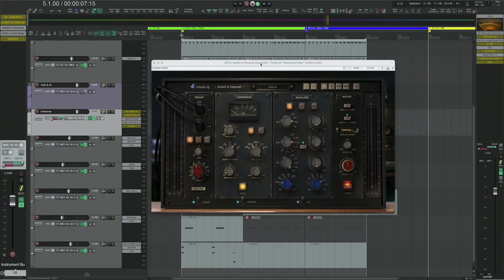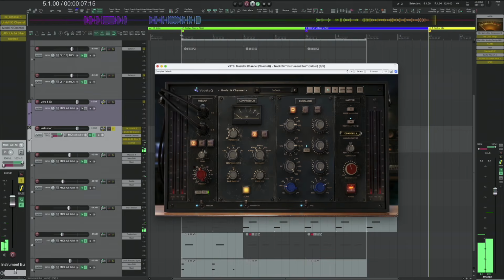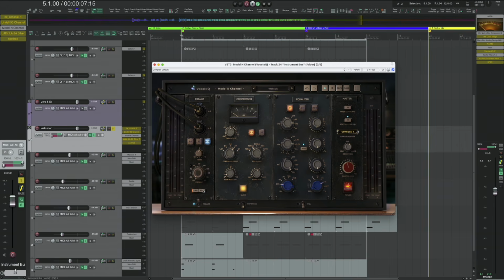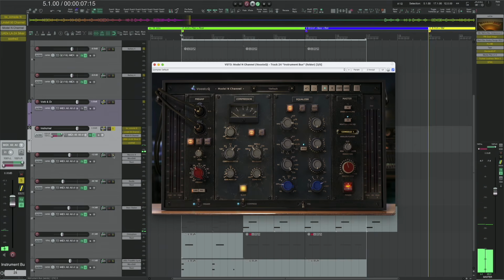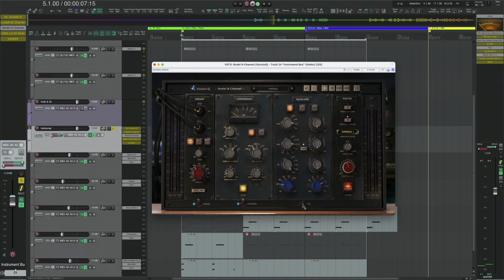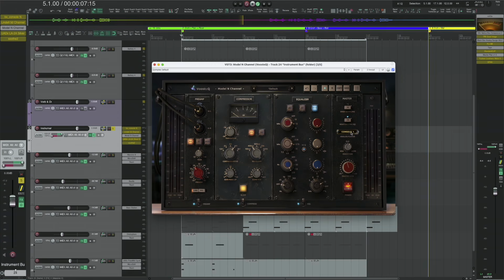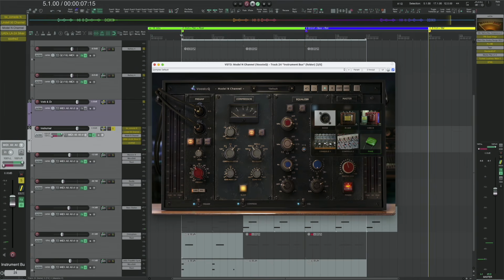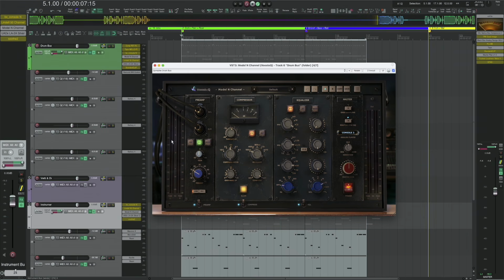I Was Wrong About Channel Strip Plugins!!!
In this video I look at an amazing channel strip plugin from VoostEQ call Model N Channel.

Mobile Studio Setup -
Akai Pro MPK Mini Play MK3
Analog Hard Case Akai MPK Mini Play
Tascam Portacapture X6 32-bit
co2CREA Hard Case for Tascam X6
Windscreen for Tascam Recorder
ULANZI MT-73 Tripod I use for Tascam X6
SYNCO D2 XLR Shotgun Microphone
Audio-Technica ATH-M30x Headphones
2.0 USB Cord - USB A to Right Angle USB B
Apple USB-C to USB Adapter

Regular Studio Setup -
Sony Camera ZV-1
GoPro Hero 11 Black Camera
Rode Podmic Microphone
Lewitt LCT-240 Microphone
Roland VR-1HD Streaming Mixer
Audient Audio Interface (iD24)
Studiologic NUMA Compact 2x
Studiologic SL Mixface 4-Layer Control Surface
Liquid Stands Keyboard Stand
JBL Professional 305 Studio Monitors
Sennheiser HD 490 Pro Studio Headphones
Beyerdynamic DT 770 PRO X Studio Headphones
Panasonic BR2330 Battery for E-MU Morpheus
Seagate One Touch 2TB
G-Drive 2TB
ScanDisk Pro Blade Station
ScanDisk Pro Blade SSD Mag 4TB
Warm Audio Bus-Comp